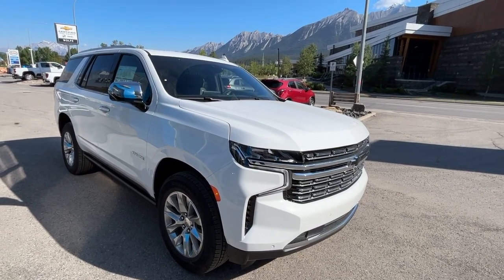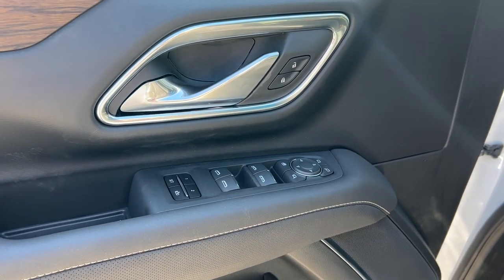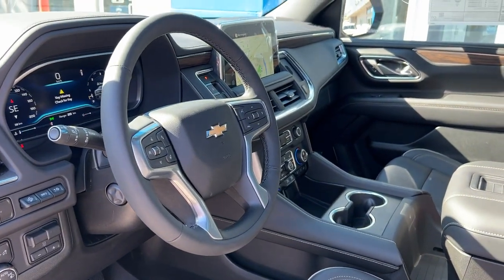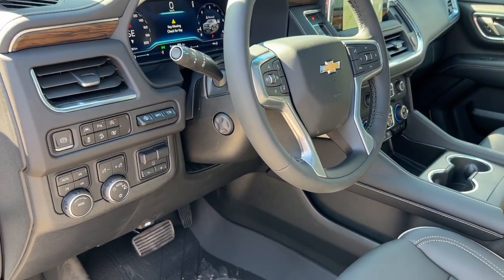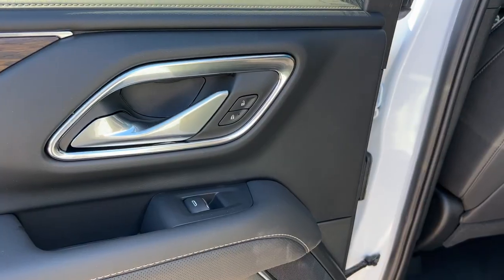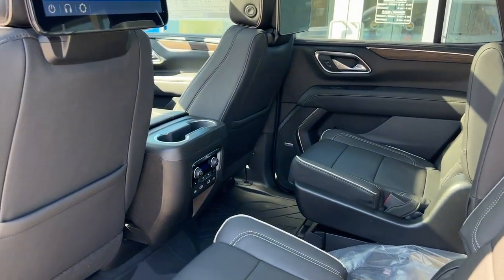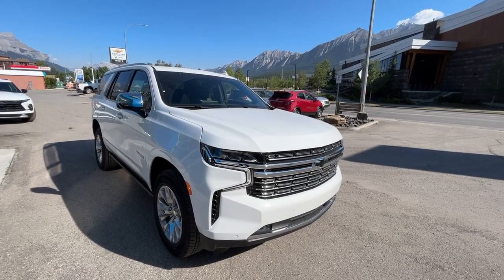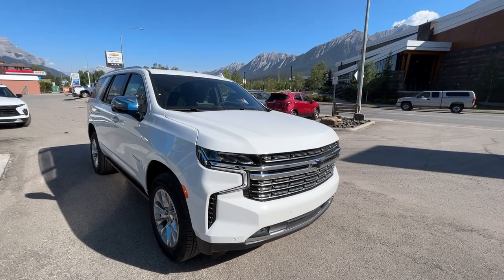White 2023 Chevrolet Tahoe Premier Premier Review - Wolfe Canmore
The family vehicle of choice is the new Chevrolet Tahoe Premier. Tahoe offers a classic exterior that has been updated to keep modern with the times. Exterior styling includes chrome alloy wheels, a large grill, and projection style lighting. The V8 engine is ready to impress with horsepower, torque, and economy. The 4-wheel drive system and all-season tires are ready for year-round driving.  This SUV sports 4 full size doors, a set of running boards, and the ability to move passengers in 3 rows of seating. The Tahoe offers at the rear, stylish tail lamps, rear park sensors and rear-view camera, plus a cargo area that can fit all your gear. At the interior, the seating arrangement can fit everyone comfortably. The driver is sure to love the power windows, power locks, power mirrors, power sunroof, universal garage door openers, and steering wheel controls for media and Bluetooth phone. The touchscreen media zone comes with OnStar, navigation, dual climate control zones with A/C, and AUX line in. The second-row seats offer lots of leg and headroom, and third row as well offering comfortable seating. This is not a complete list of features, so stop in or contact our sales team to find out more! Tahoe is dressed to impress and ready for you to come demo drive to prove it! Stop in today to see why we are your preferred dealer, we will earn your business! (Uploaded by DataDriver).